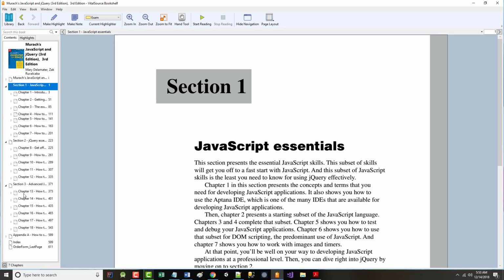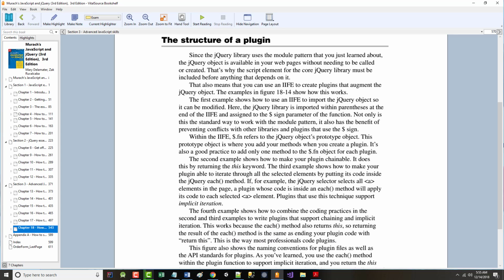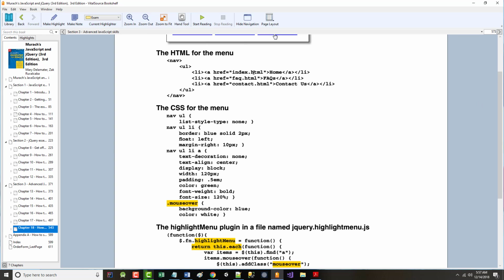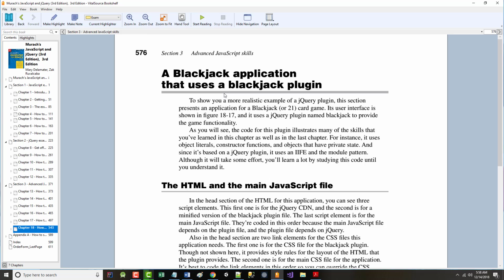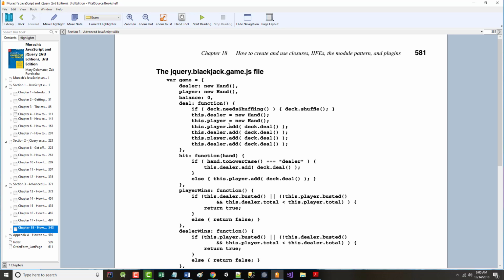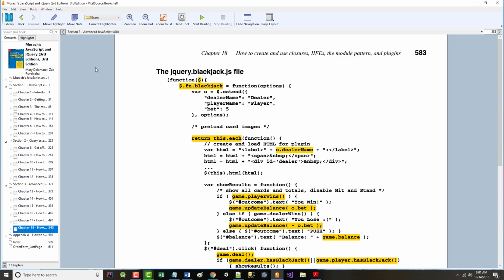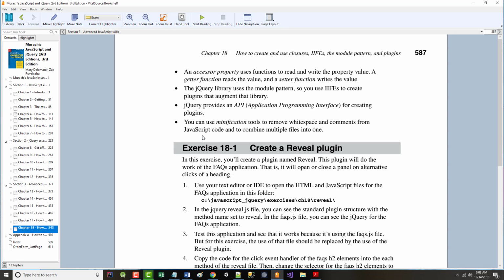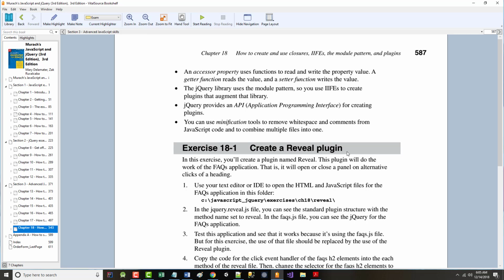AWD1000 - JavaScript jQuery Book - Chapter18 - Part03 - 12-14-2018